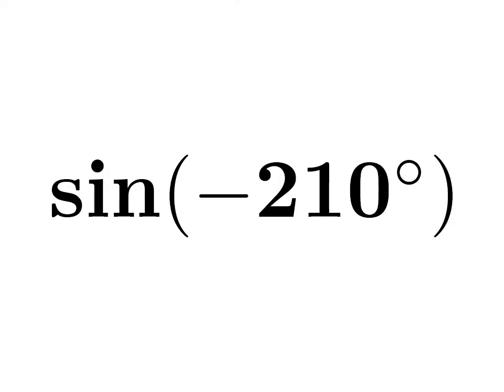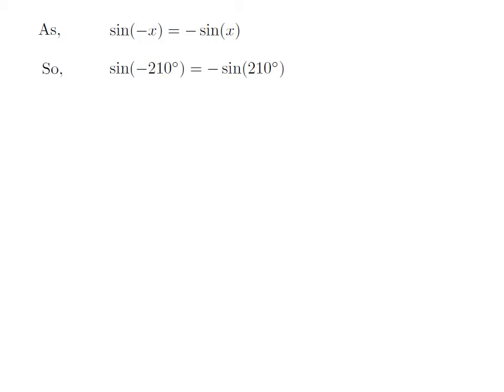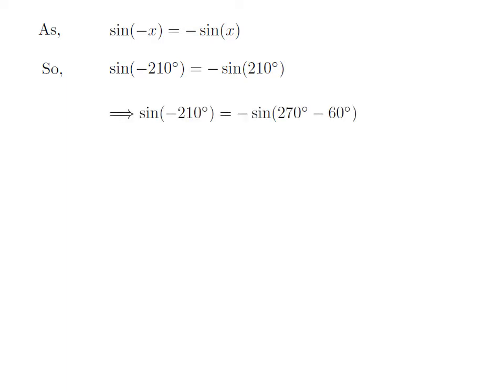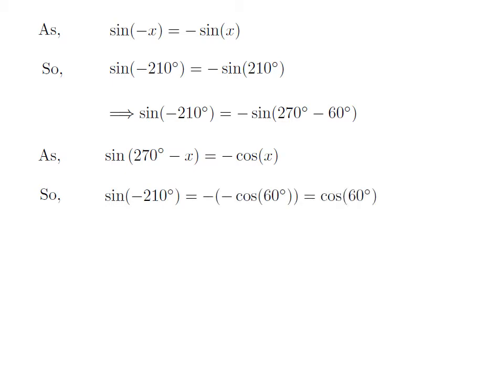sin(-210) | sine of -210 degree | Second Method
In this video, we learn to find the value of sin(-210). Here I have applied sin(-x) = -sin(x) identity to find the value of sin -210. The URL of the video explaining step by step ‘How to prove the identity sin(-x) = -sin(x)?’ is given below.

Also I have applied sin(270 - x) = -cos(x) identity to find the value of sin(-210). The URL of the video explaining step by step ‘How to prove the identity sin(270 - x) = -cos(x)?’ is given below.

Other topics of the video are:
Value of sin(-210)
What is the value of sin(-210)?
How to find the value of sin(-210)?
Value of sin-210
Value of sin -210
Value of sine of -210
What is the value of sine of -210?
How to find the value of sine of -210?